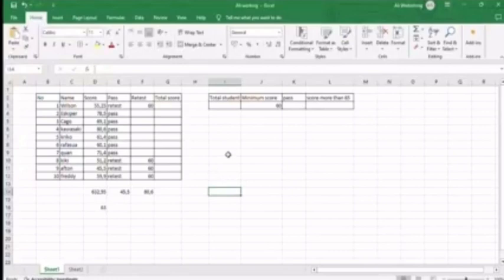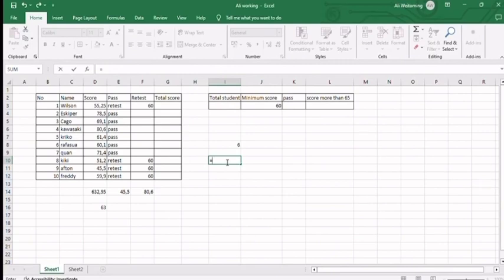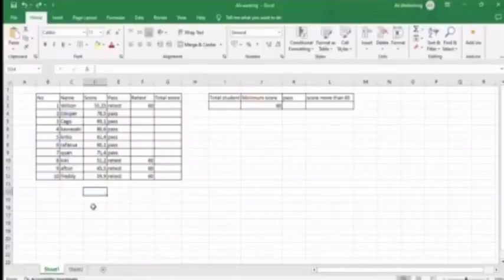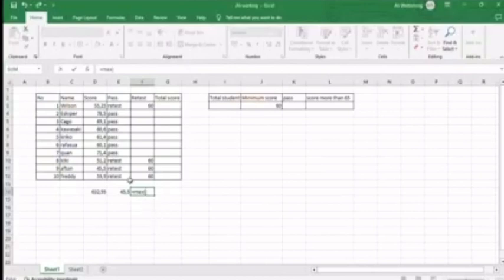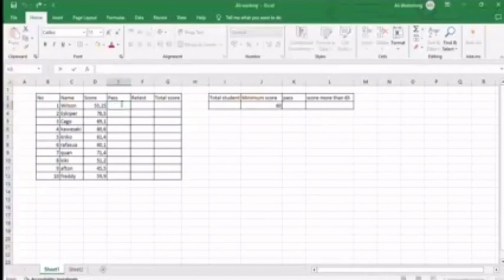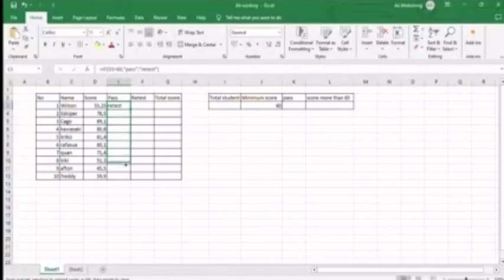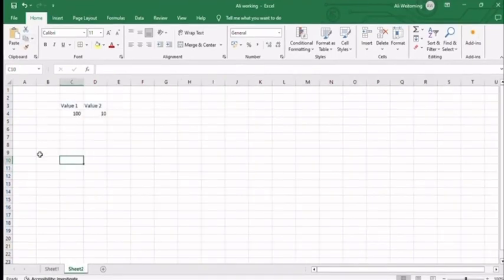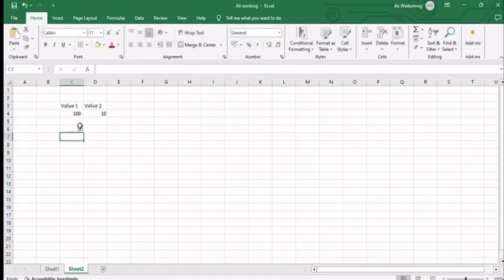group ppt it rere and ali from 10A